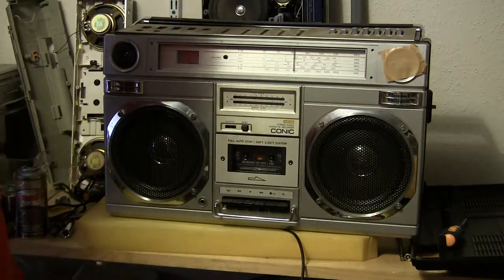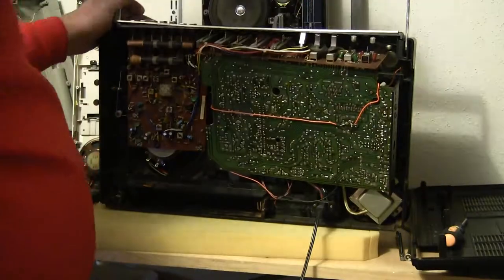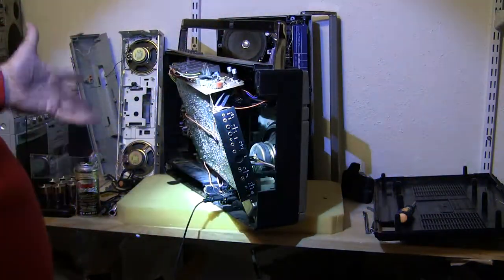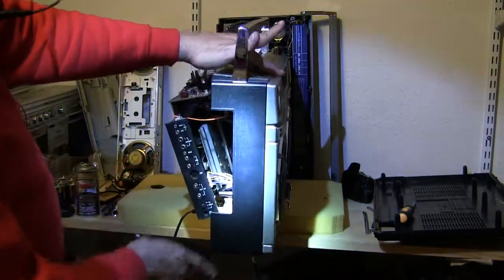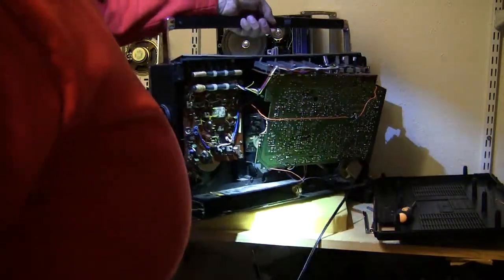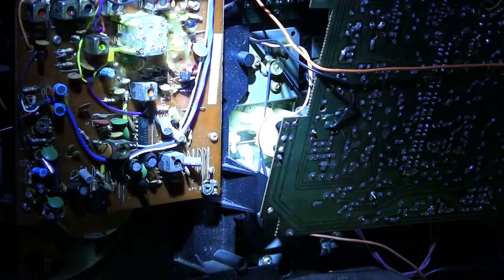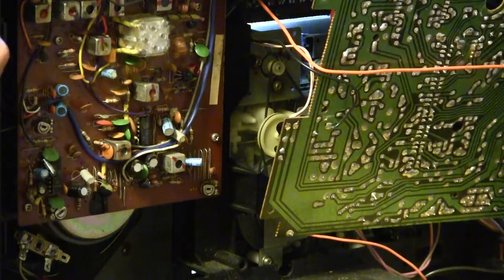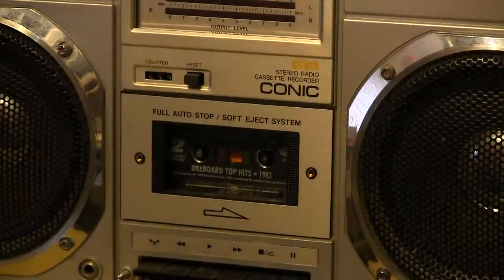CAP 10 Conic Candle JTR 1250 Boombox boys & girls inside New belt shown Amplifier heatsink deo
00021 CAP 10 Conic Candle JTR 1250 Boombox boys & girls inside New belt shown Amplifier heatsink 'before' deoxit